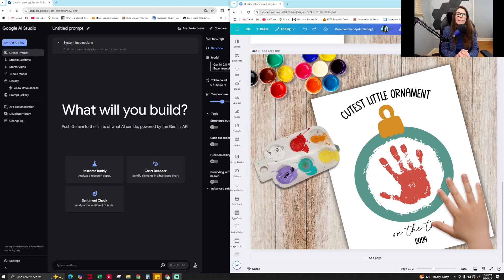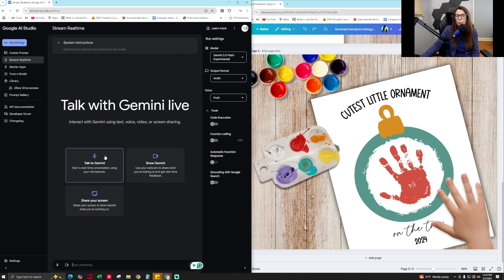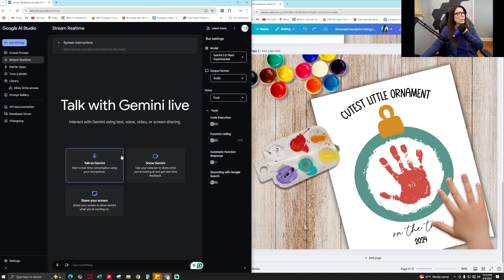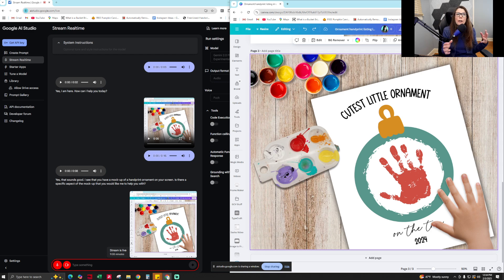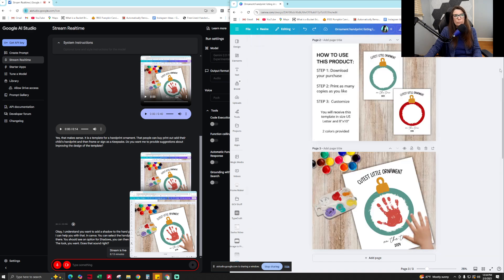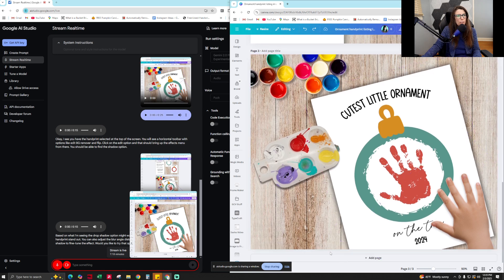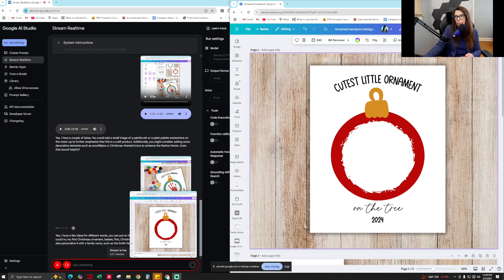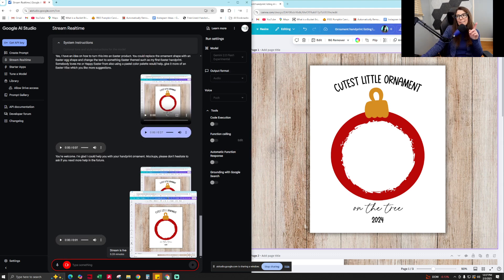How to Use Google AI Studio with Canva - Etsy Seller Tips!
Learn how to use Google AI Studio to help you improve your Etsy listings and product designs. This tool can help you with an endless amount of business tasks!

2) Click on Stream Realtime
3) Click on Mic, but don't forget to click on the camera icon to share your screen
4) Start your conversation